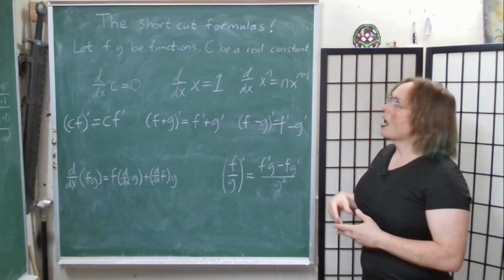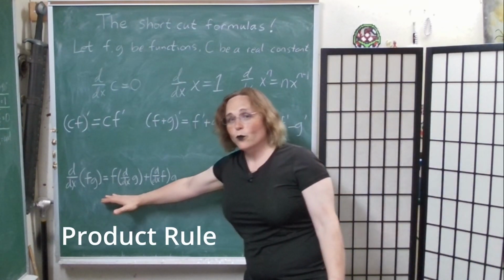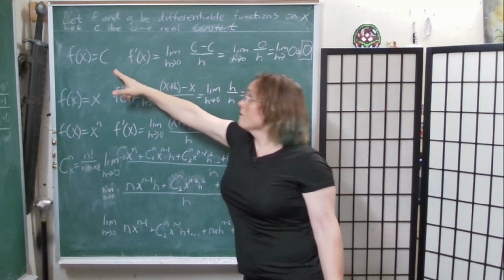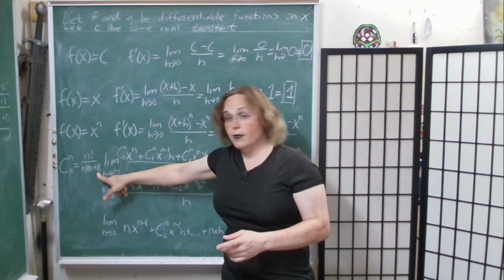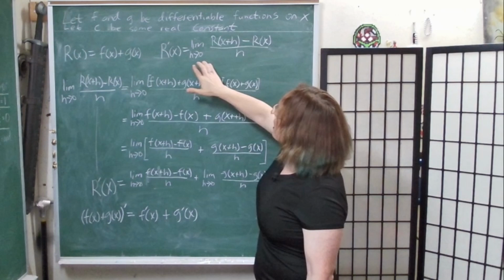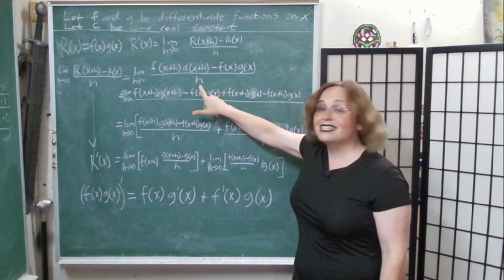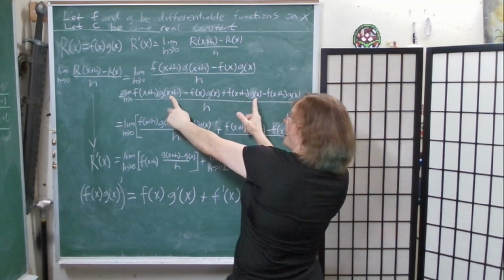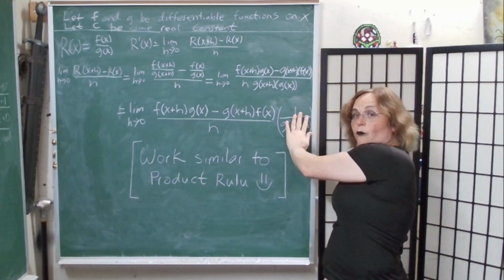Calculus E11 Derivative Formulas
This is a long one because it is pretty proof heavy.  If you are comfortable with the proofs, you can speed through the explanation parts, and I show all of the formulas we are talking about right at the start.